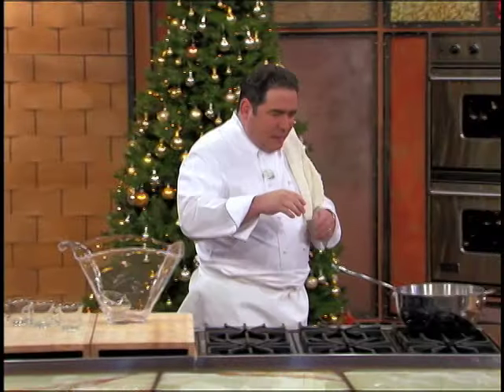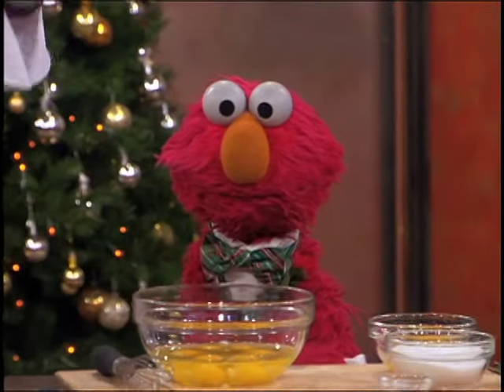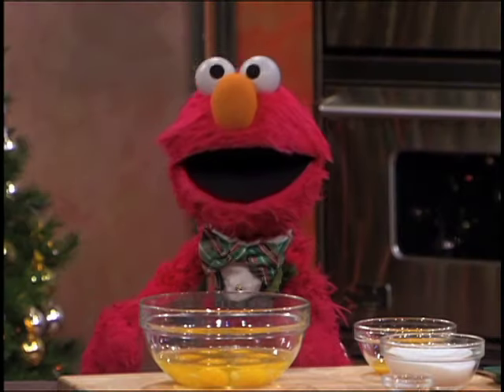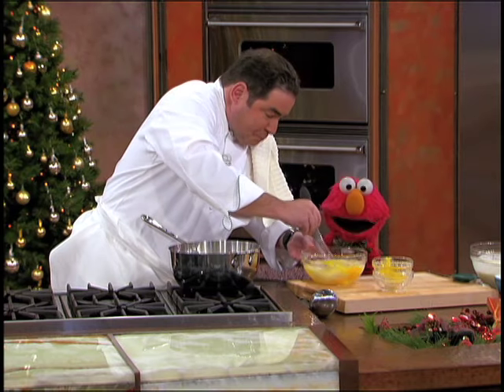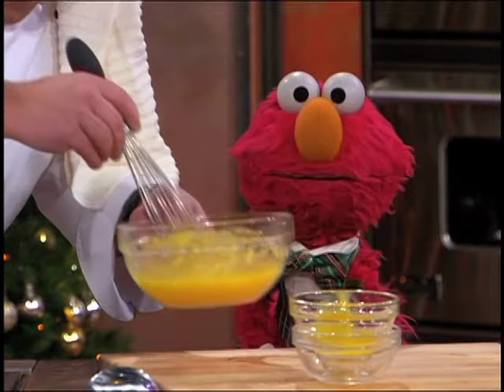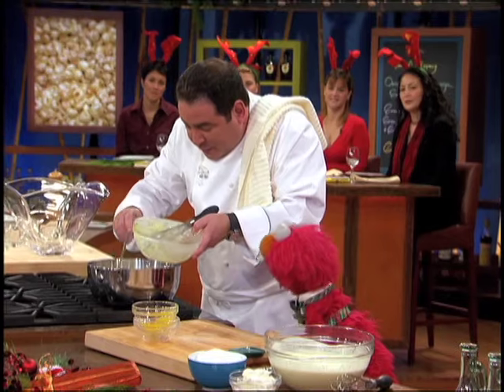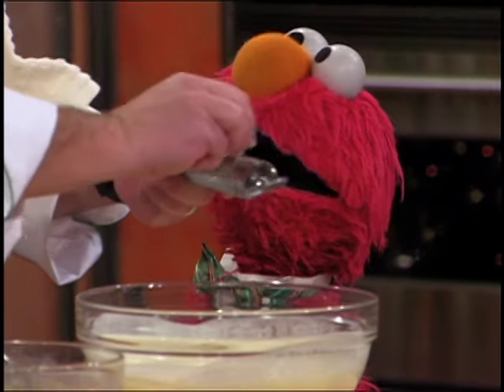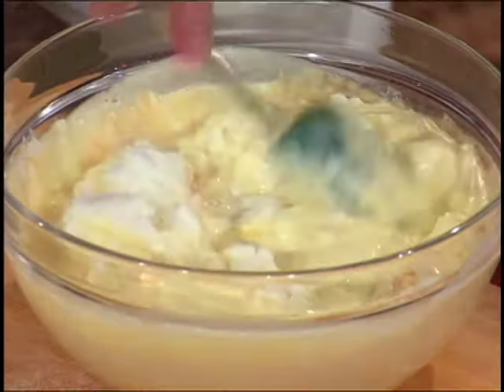Eggnog with Elmo | Emeril Lagasse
Elmo joins Emeril in the kitchen to make an Eggnog that even the kids can enjoy. Rich and creamy, it’s a real holiday treat!